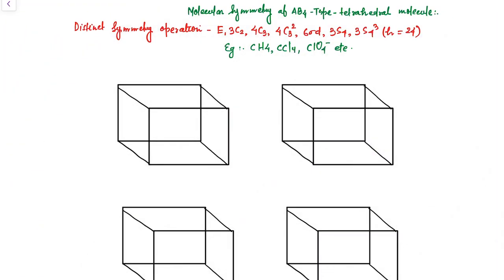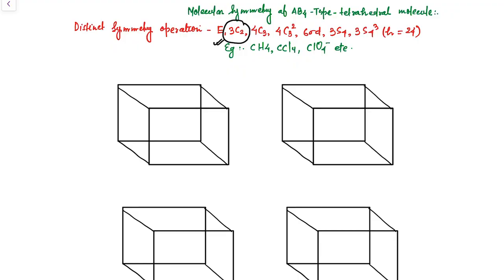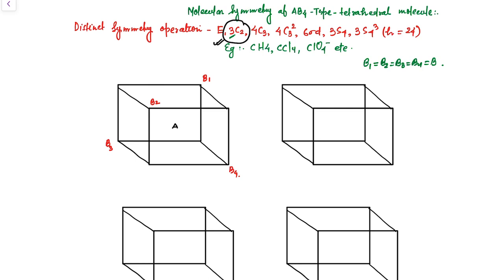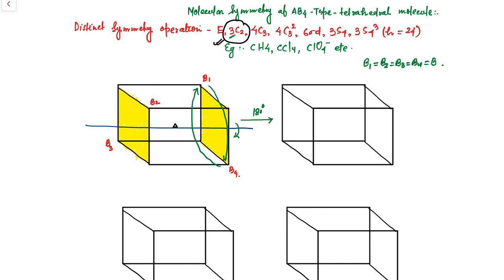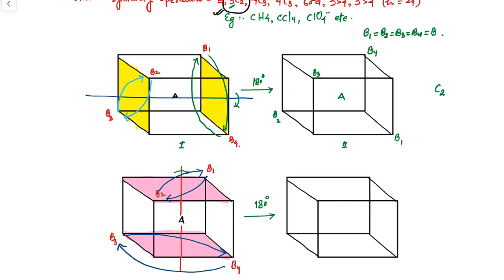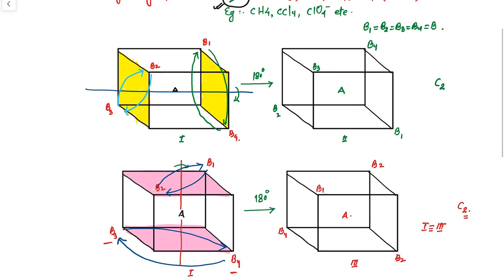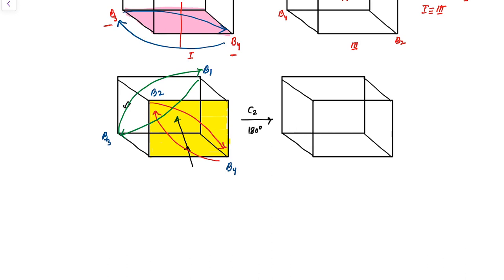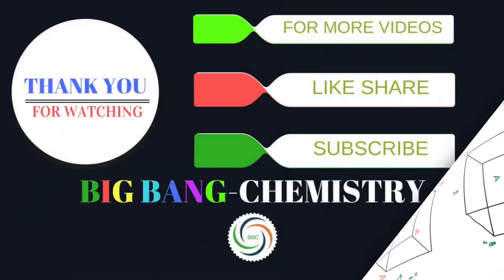10-Molecular symmetry/presence of 3C2 in AB4 type molecule/Td point group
Molecular species that belong to the Td, point groups possess many symmetry elements, although it is seldom necessary to identify them all before the appropriate point group can be assigned. Species with tetrahedral symmetry include CH4, SiF4 , [ClO4 ]- , [CoCl4 ]2- , [NH4 ]+
There is no centre of symmetry in a tetrahedron
Distinct Symmetry operation : E,3C2,4C3,4C32,6 d,3S4,3S43(h=24)
you tube channel-bigbang chemistry